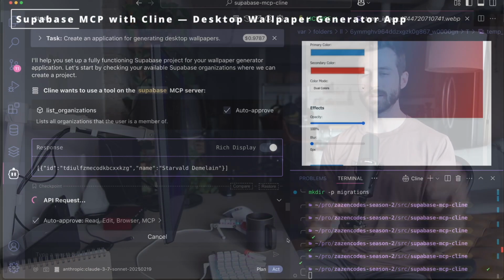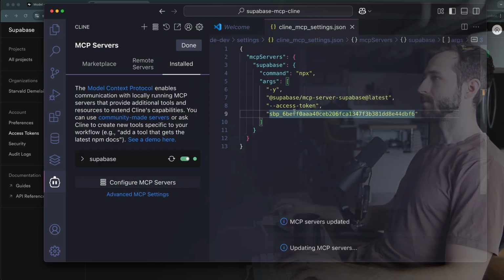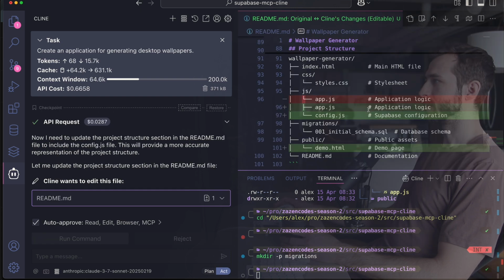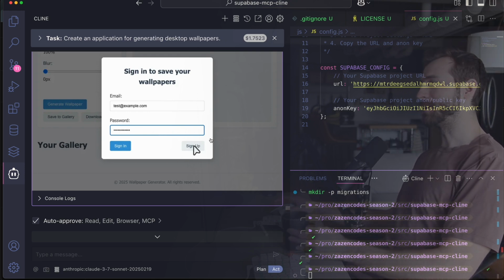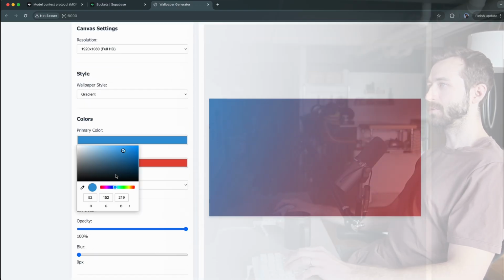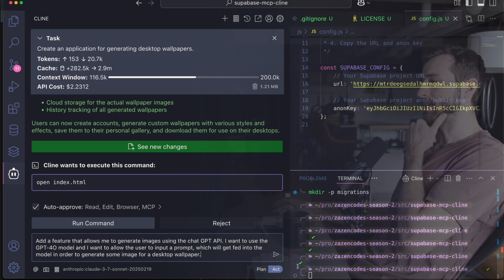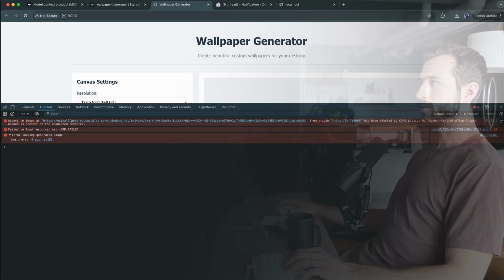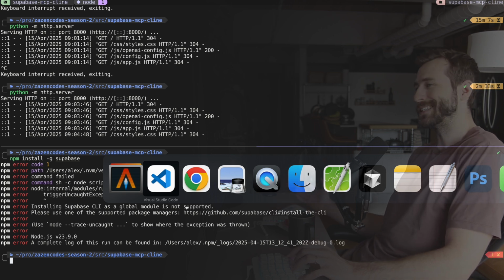Cline AI MCP Workflow — Supabase Web App with Auth, Storage & DB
1:16 - Setting up MCP with Cline
3:28 - Using Supabase MCP With Cline
5:43 - How to Trigger Supabase MCP Functions with Claude
9:46 - Desktop Wallpaper Generator Supabase App Review
12:54 - Adding an AI Generative Image Feature
16:24 - Testing Edge Function Supabase MCP Integration
18:25 - Does Cline work with Supabase MCP?